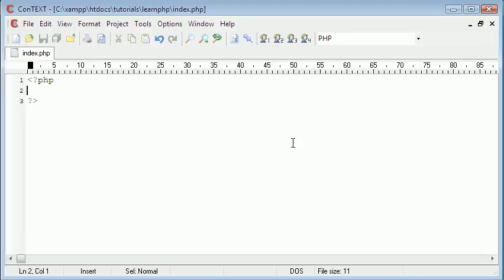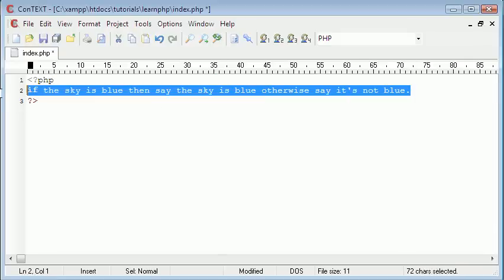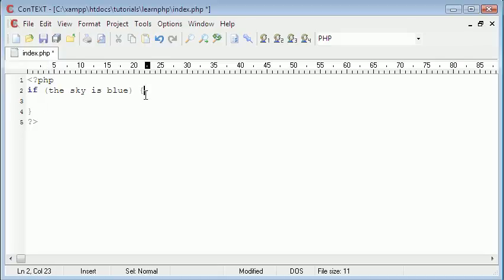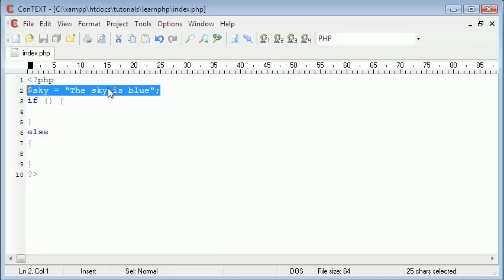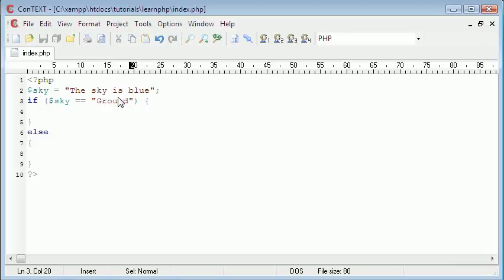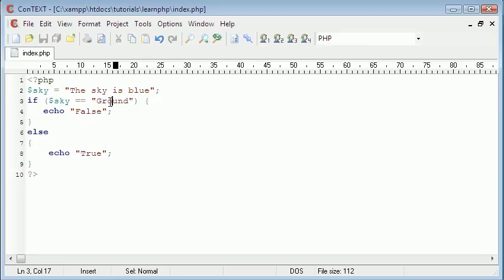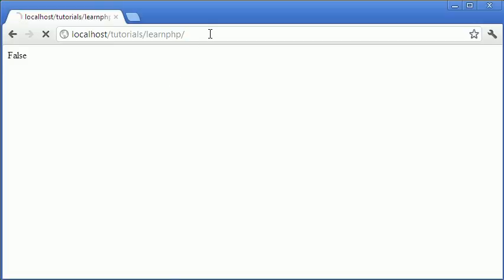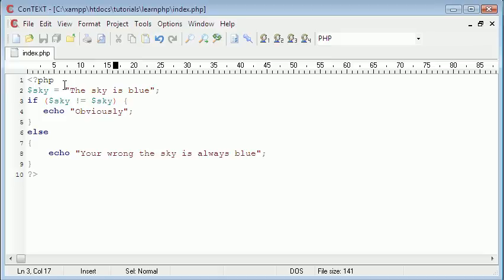Learn PHP - If / Else Statements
In this episode you will learn, what if and else statements are in PHP and how to use them.